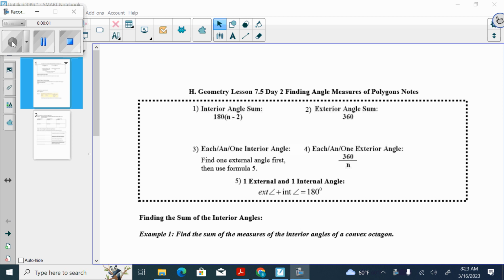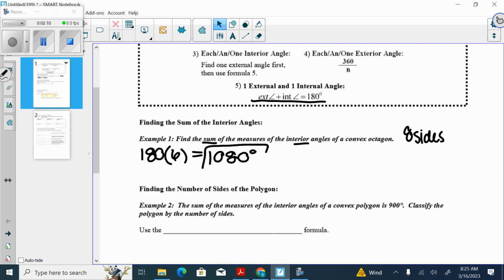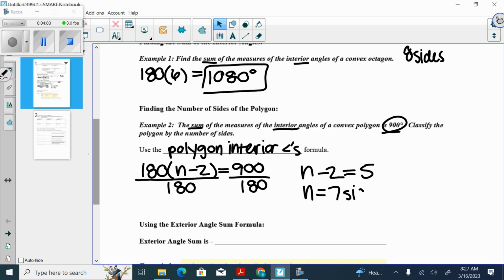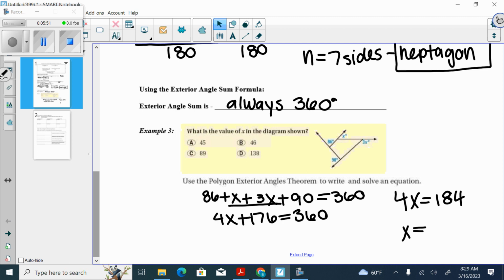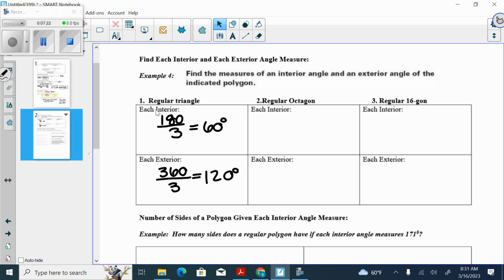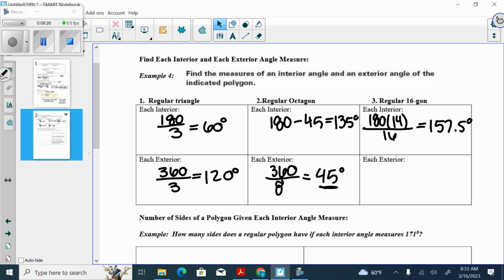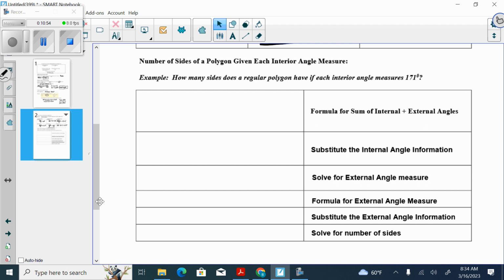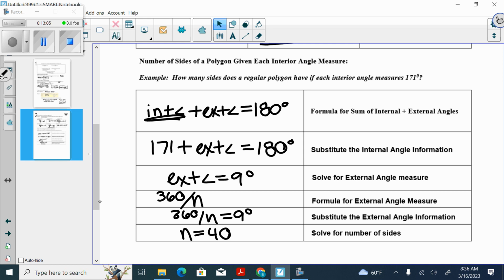Lesson 7.5 day 2 Finding Angle Measures of Polygons